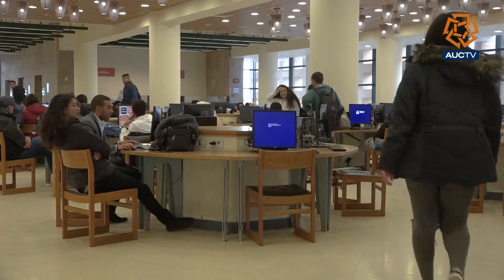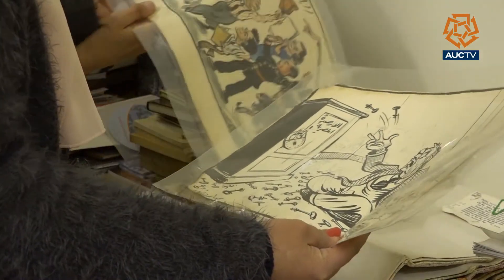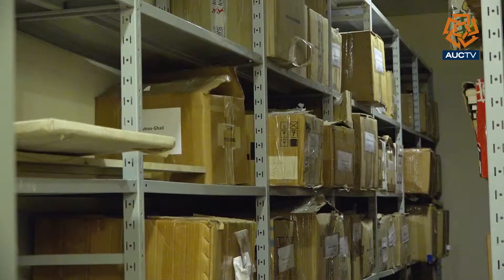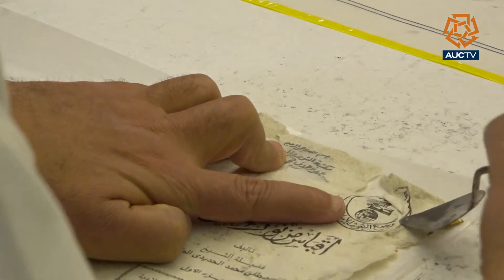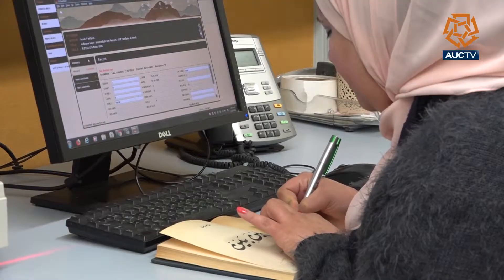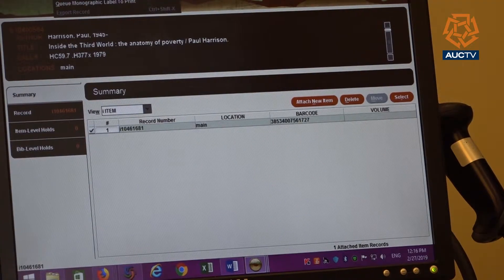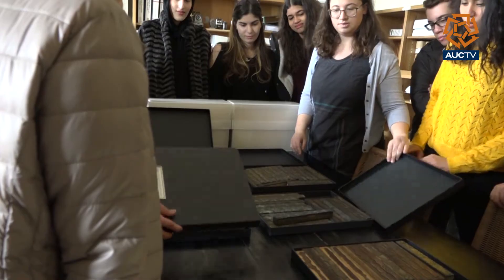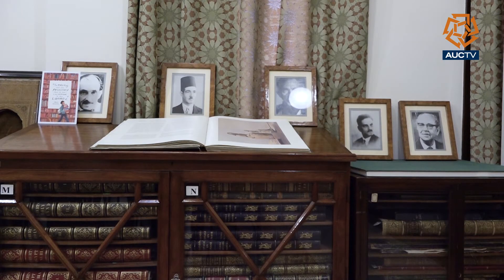Rare Books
The library at the American University in Cairo has an increasing number of rare books and special items. This story tells us more about the role of the Rare Books and Special Collections Department at the AUC library.
Report by: Toka Omar